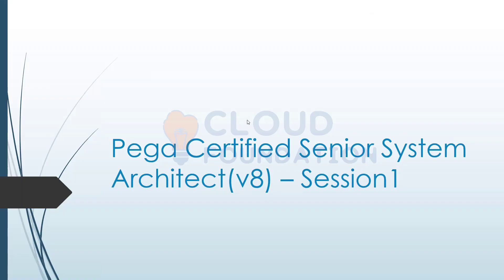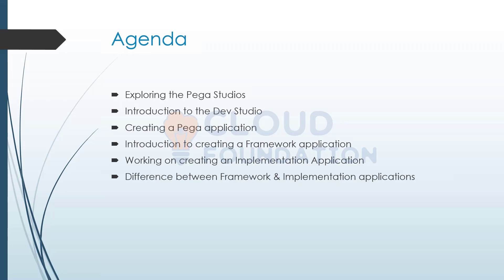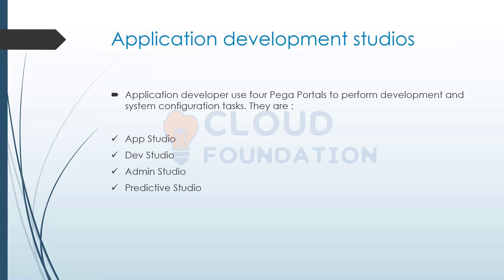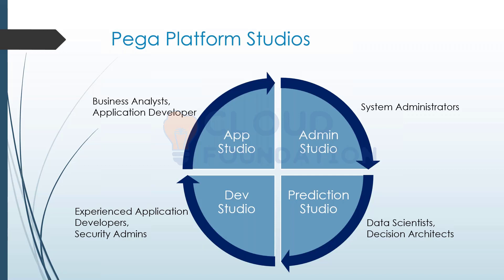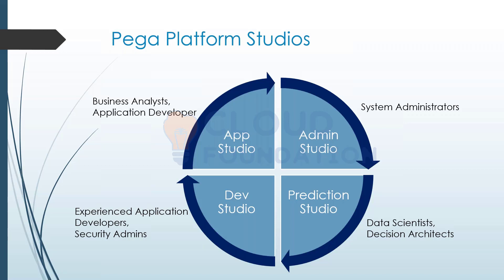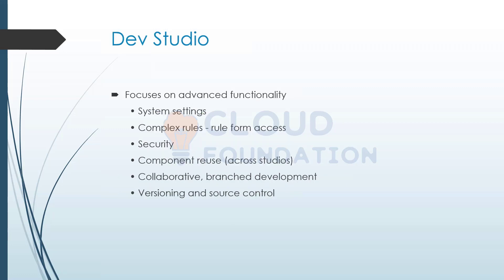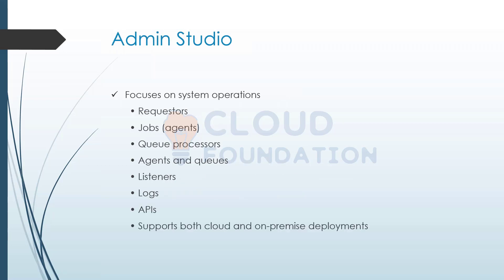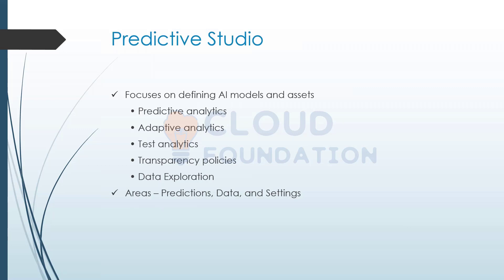Pega CSSA Online Training | Introduction to Pega CSSA | Cloudfoundation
Cloudfoundation is an online training platform that provides the most recent cloud technology videos to help you in the learning process.
This video teaches you the fundamental concepts of Pega CSSA.
If you are looking to start your career in Pega CSSA Technology then Cloudfoundation provides online training on Pega CSSA.

This video give you the Introdcution on Pega CSSA.